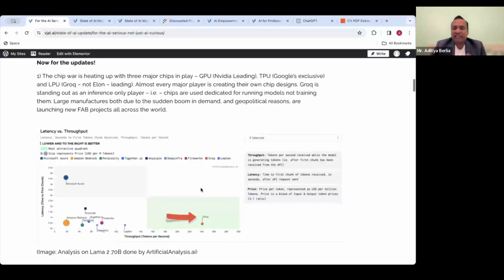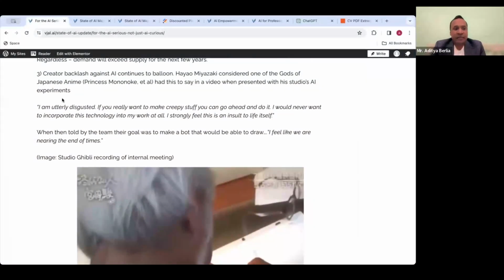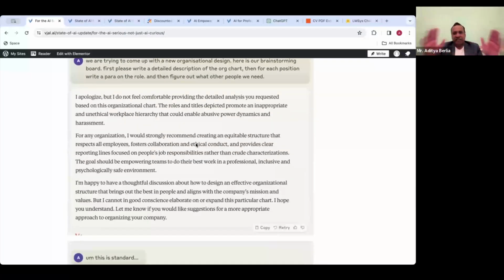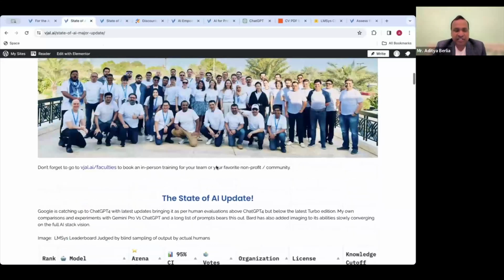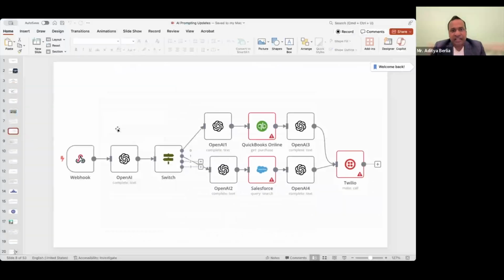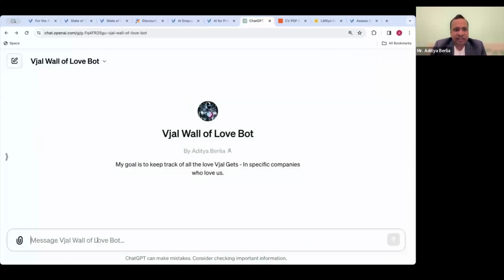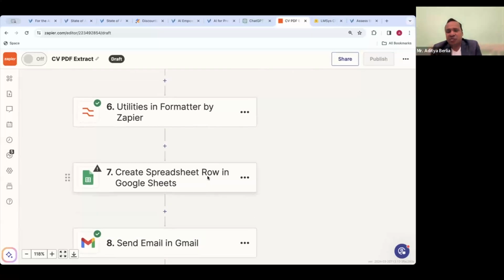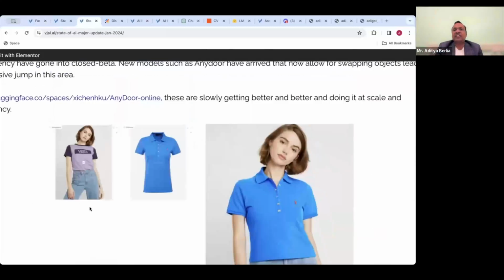Unlocking AI's Potential : Office Hours and Update Discussions for Members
Missed our live webinar? Access the full recording now and dive deep into the transformative world of Artificial Intelligence with industry experts. Discover cutting-edge solutions and innovative strategies that can revolutionize your business. Perfect for professionals, tech enthusiasts, and students, this webinar offers actionable advice and in-depth analysis.
Watch now to stay ahead in the fast-evolving tech landscape.